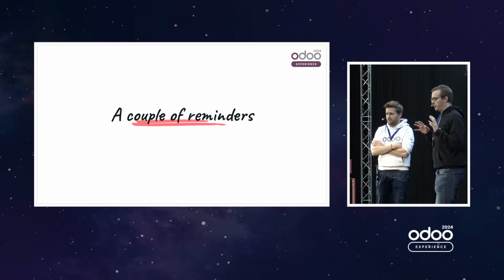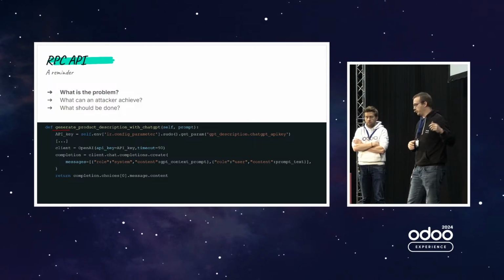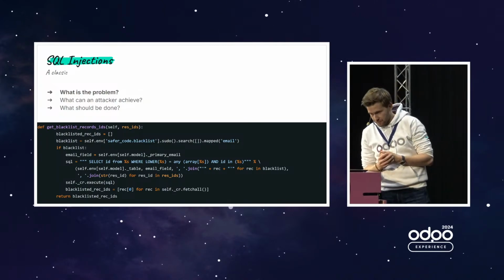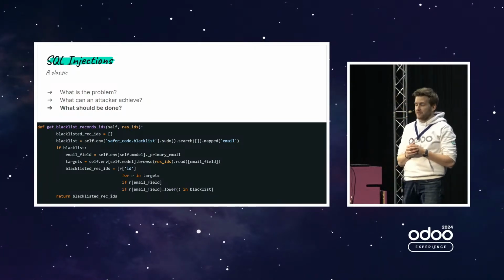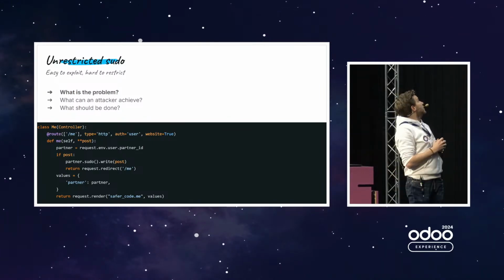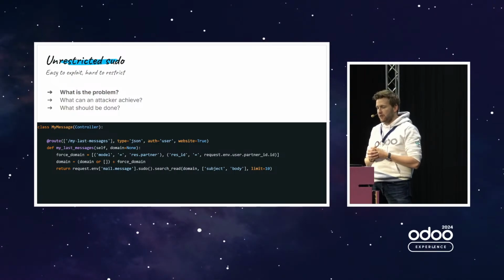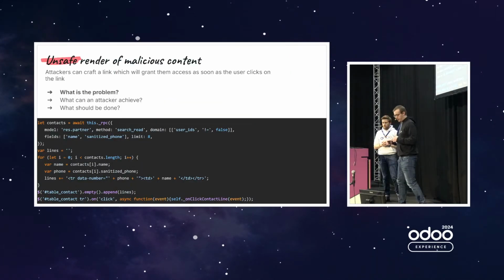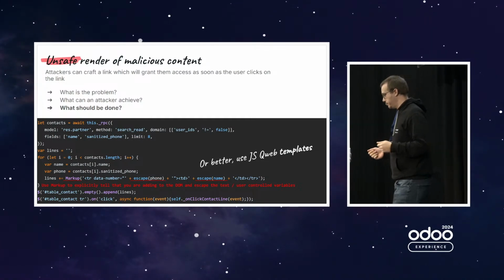Unveiling Most Common Security Issues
In this session, we will uncover the most common security issues encountered during Odoo implementation. By exploring these vulnerabilities, we will provide critical insights on how to address and mitigate them, ensuring a secure and robust Odoo environment. Attendees will leave with a deeper understanding of the security challenges in Odoo development and practical strategies to safeguard their implementations.